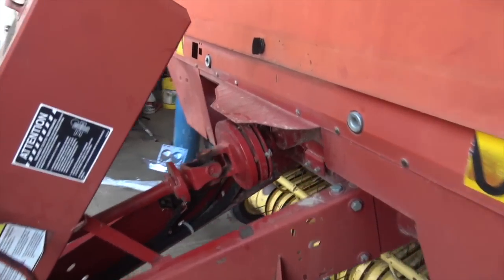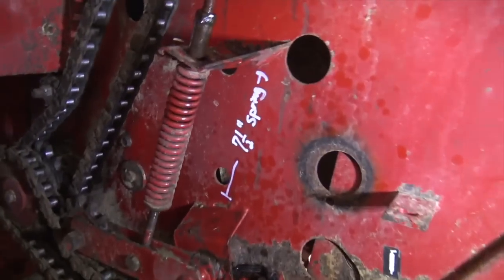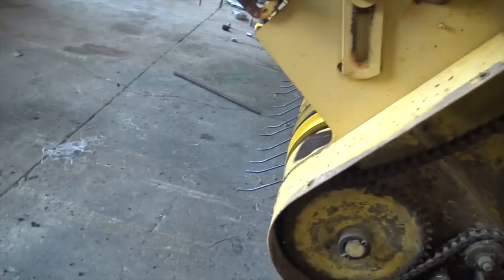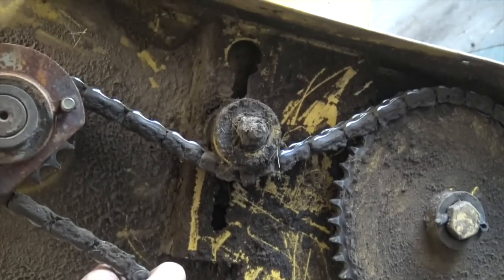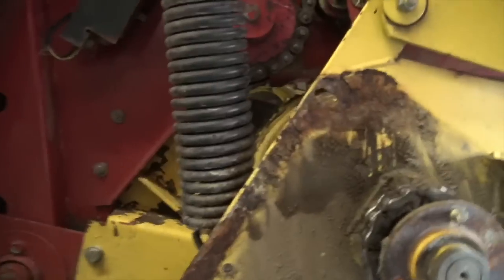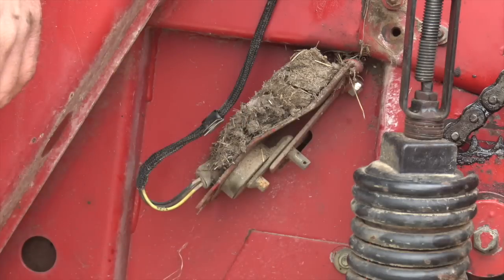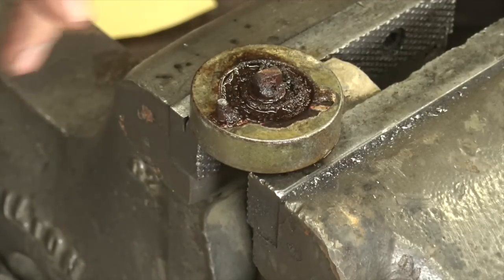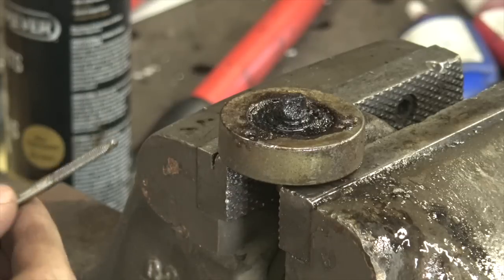FARM EQUIPMENT SELLER TOOK PARTS OFF MY BALER BEFORE I BOUGHT IT - I GOT SCAMMED - CAN WE FIX IT?!?